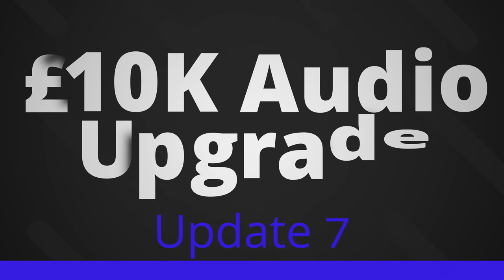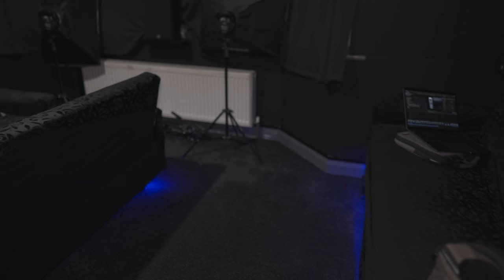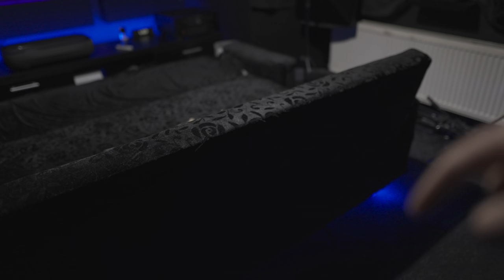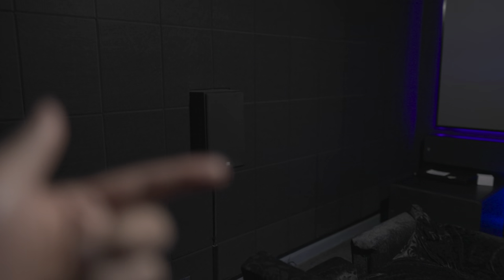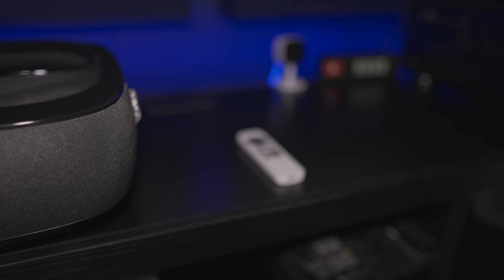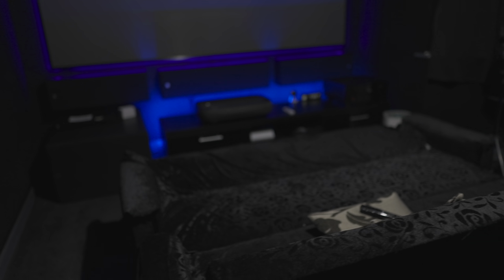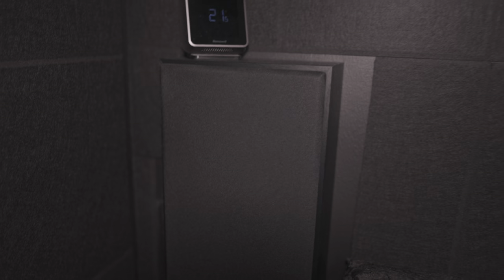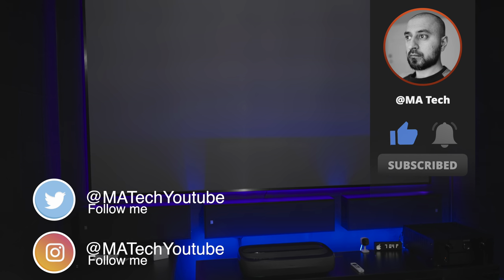My £10K Home Theatre Audio Upgrade - Day 7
Apple TV 2022

Remote cover

Marantz SR8015 13-Channel Receiver
OSD BK-S80 MK2 - Reference Series On-Wall Cinema Speaker
OSD BK-S82 MK2 - Reference Series On-Wall LCR Cinema Speaker
OSD BK-S81 MK2 - Reference Series On-Wall LCR Cinema Speaker
OSD BK-R63A - Angled 6.5" Reference In-Ceiling Speaker
Aircom T10 - 17" Front Exhaust